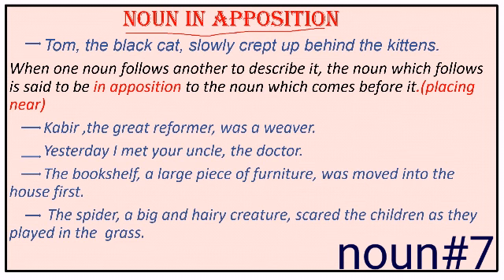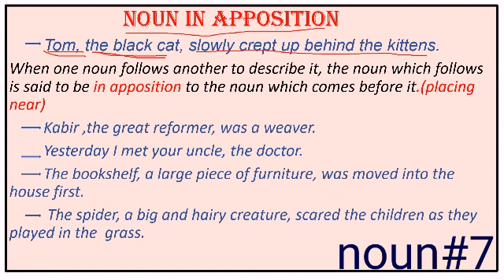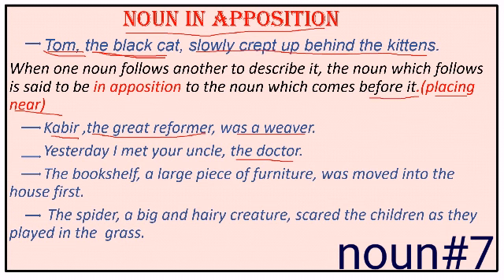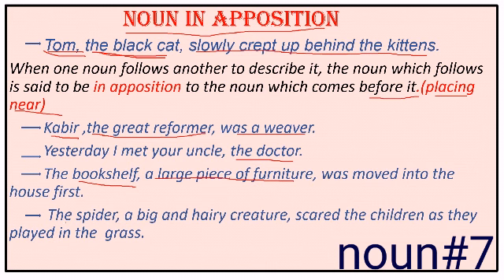'Noun in apposition'అంటే ఏమిటో తెలుసుకుందాం ||easy topic ||grammar lesson#12.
'Noun in apposition ' explanation in Telugu.